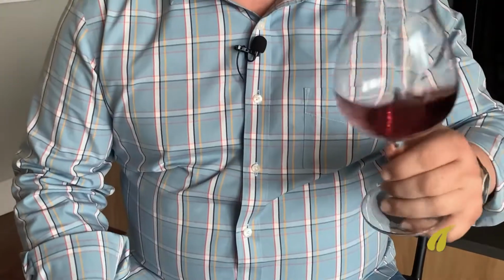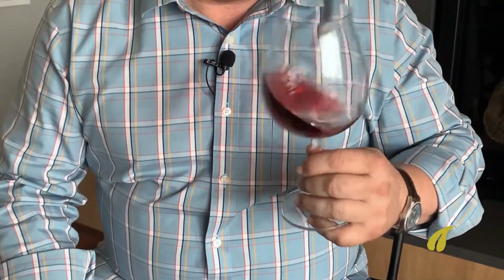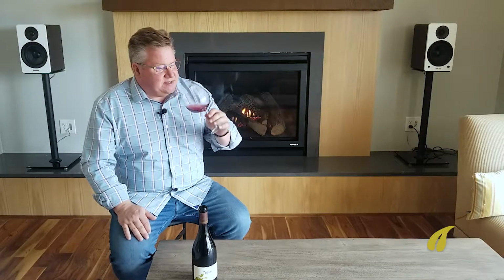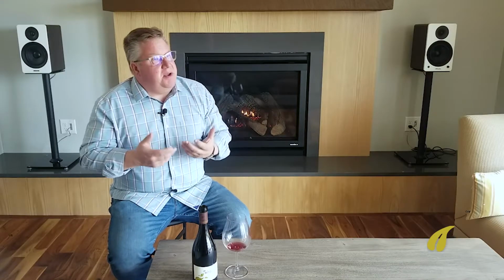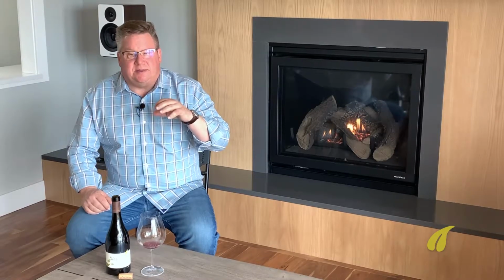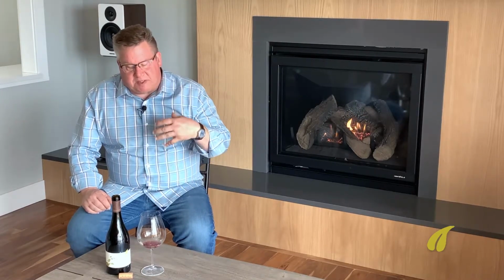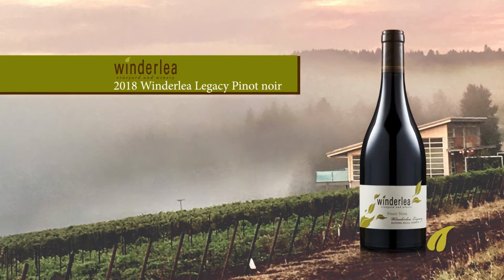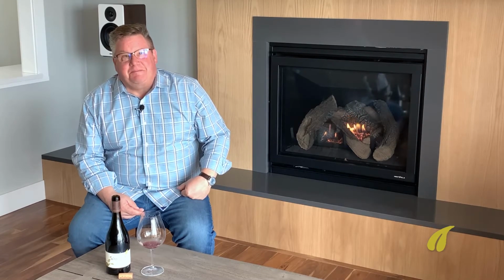2018 Winderlea Legacy Virtual Tasting Notes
2018 WINDERLEA LEGACY Pinot noir

Rose petals, candy cap mushrooms, cherry liqueur, and wild strawberries linger on the nose and follow through to the palate along with forest floor, freshly foraged chanterelles, and dried pine needles. Poignant acidity and finely-grained tannins carry these enticing flavors along a finish that drifts with length.

AVA: Dundee Hills
Vineyard: Winderlea
Harvest Dates: 09.24.18
Selections: Pommard, Coury, 115
pH/TA: 3.46, 5.6
Alcohol: 13.4%
Elevage: 10 months in French oak barrels, 3% new
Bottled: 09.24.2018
Production: 9 barrels
Press: 94 Pts Wine Enthusiast